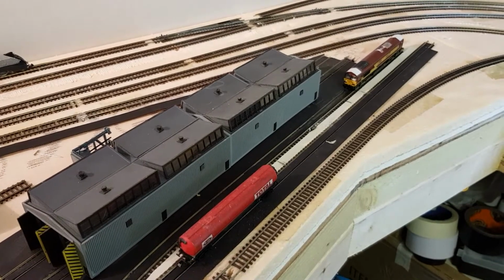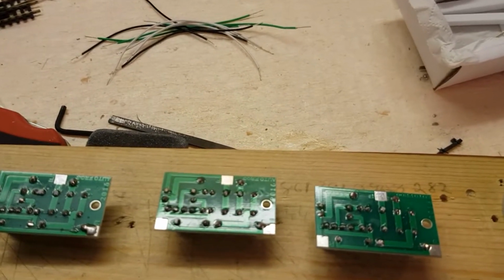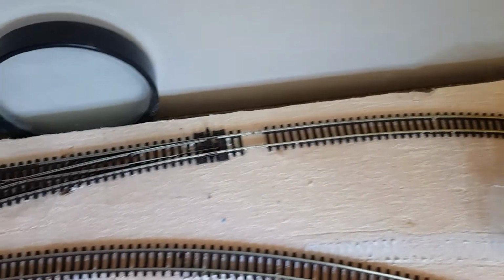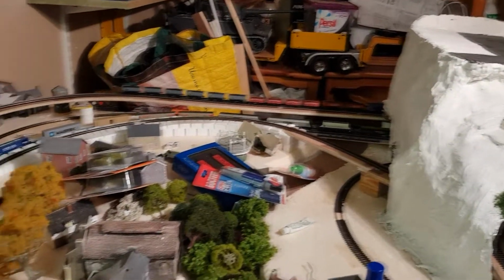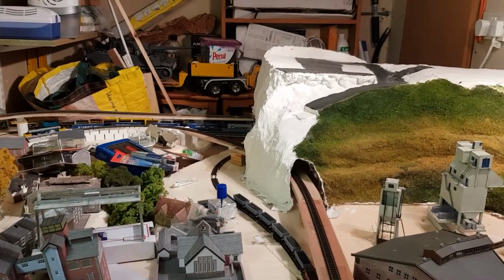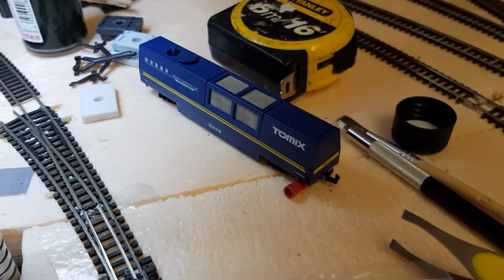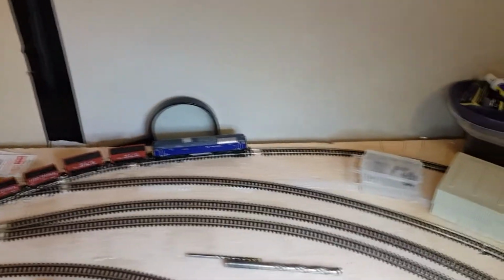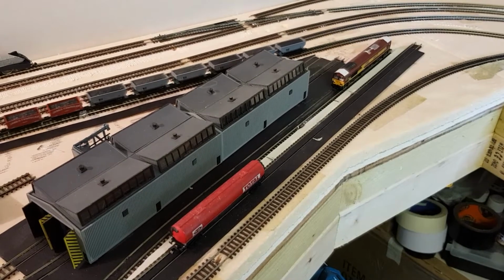No 15 Auto Frogs And A New Tail Chaser Update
Description No.15  Auto Frogs And a New Tail Chaser Update